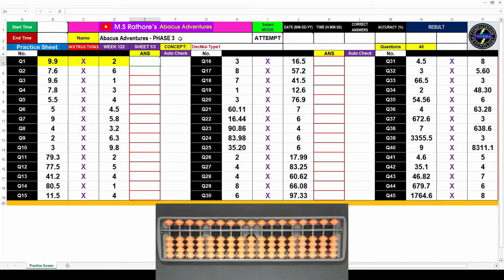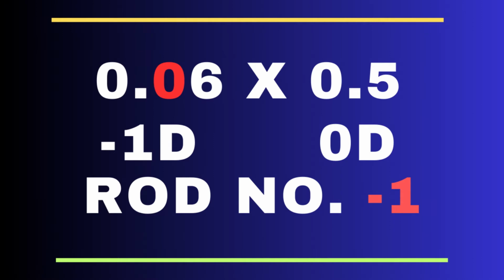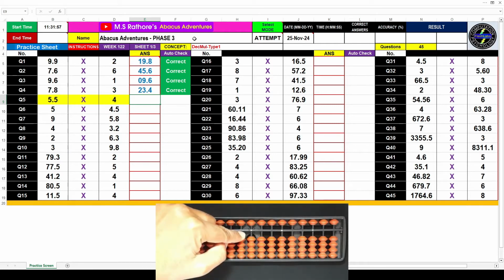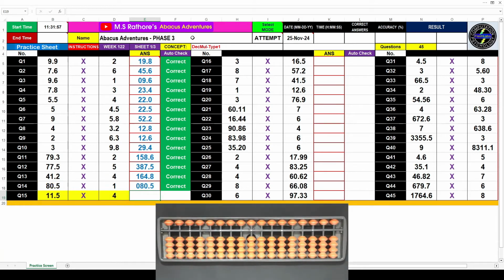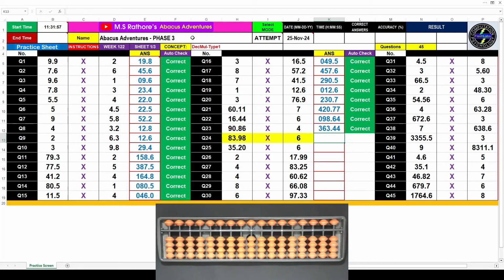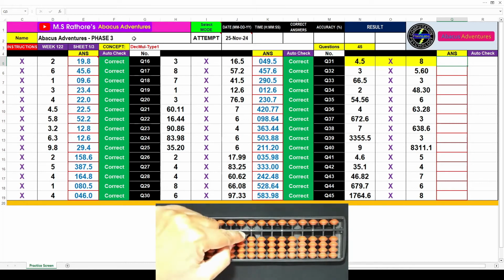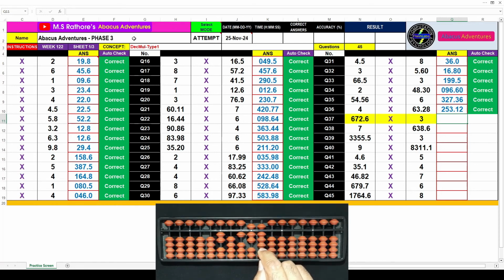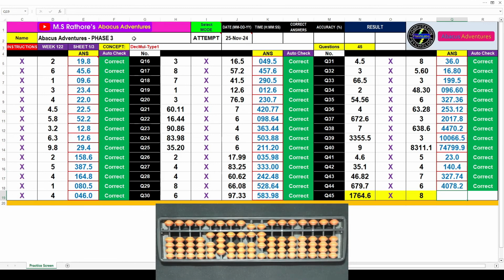Abacus Free Online Course - Week 122 - WS1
Welcome To PHASE 3 Of Abacus Adventures. It Is The Most Advanced Phase Of Our Program!
We Begin With Decimal Multiplication TYPE 1.